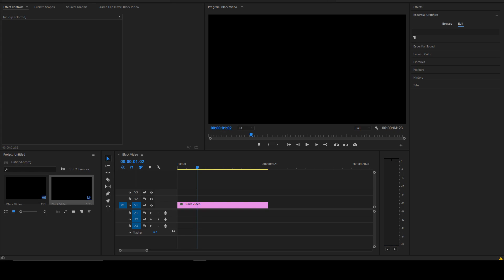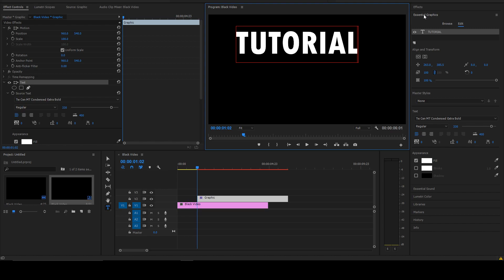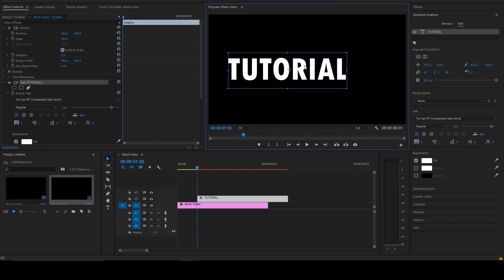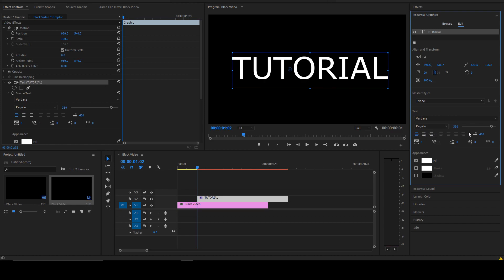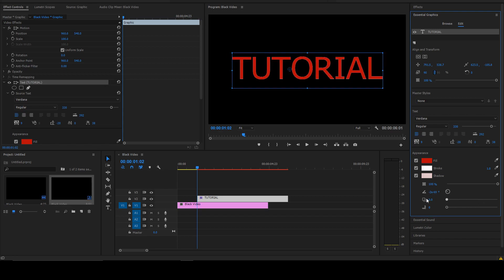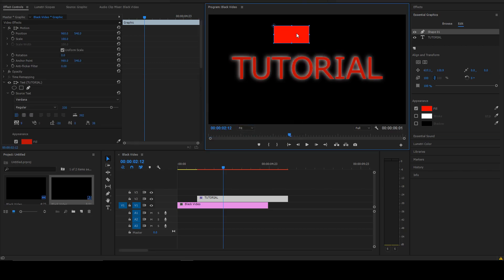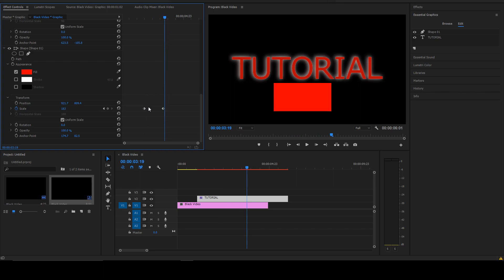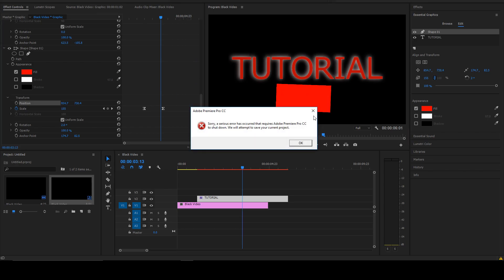Adobe Premiere Add Text and Shape Animation